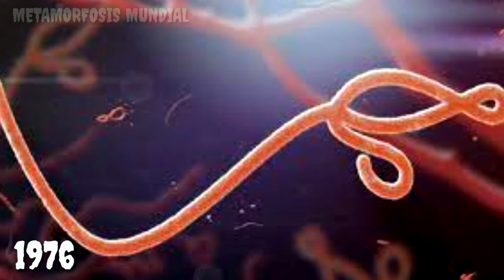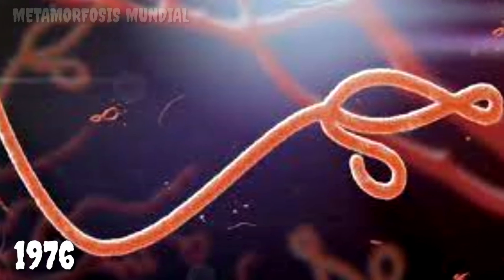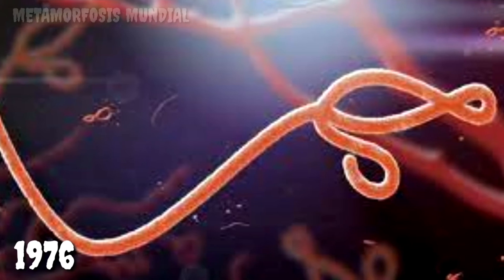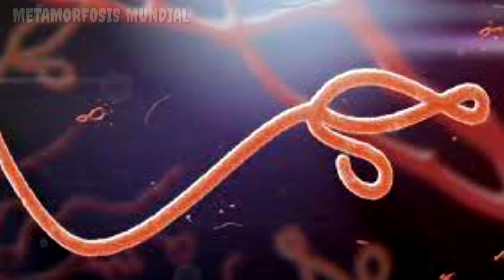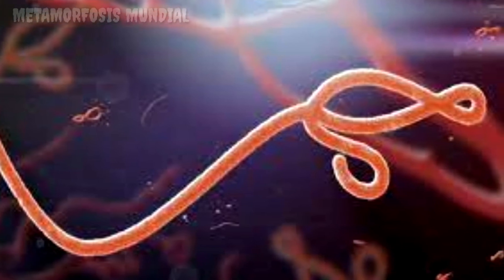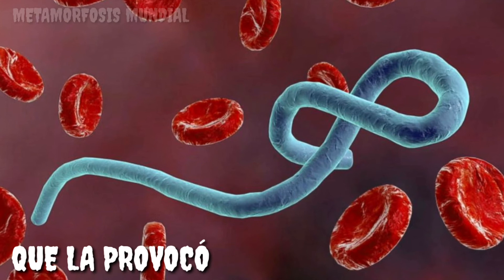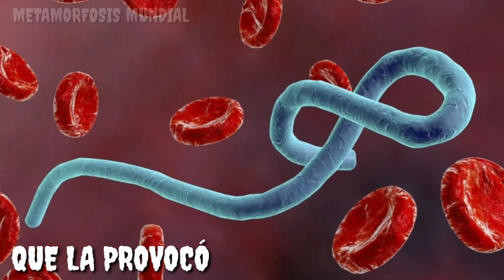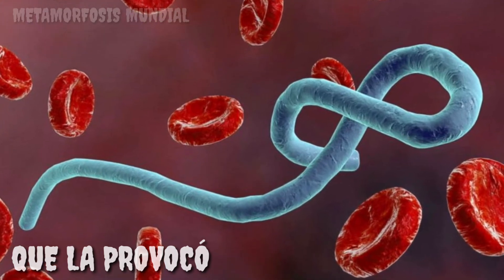Ébola (1976) | Historia